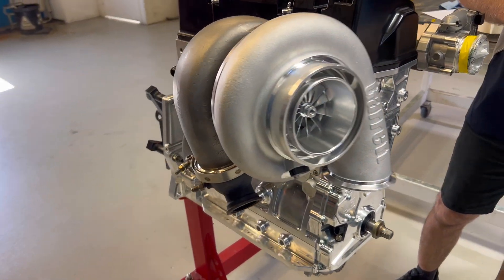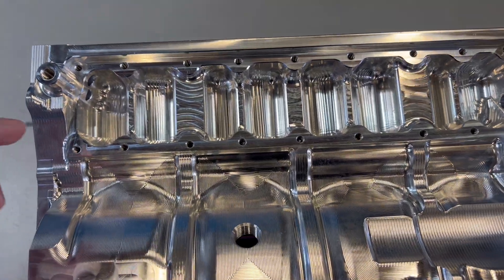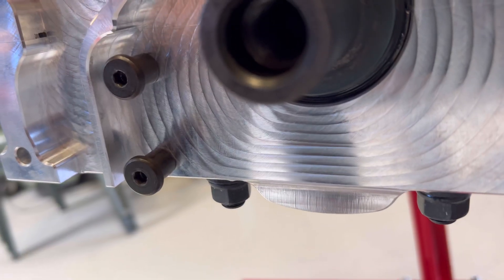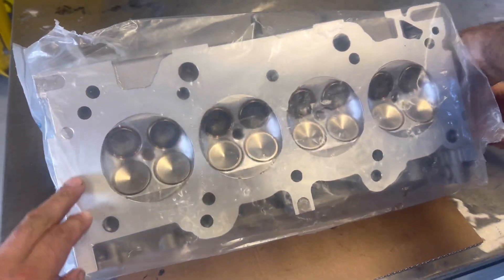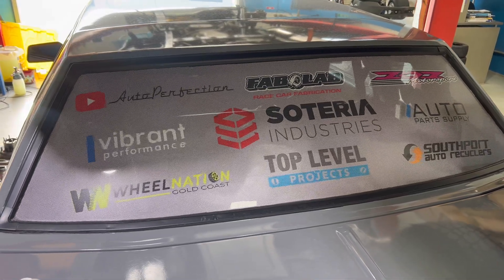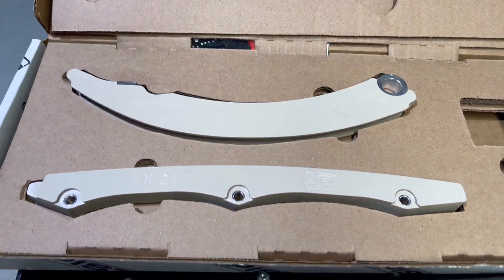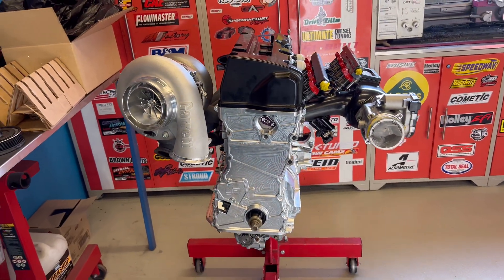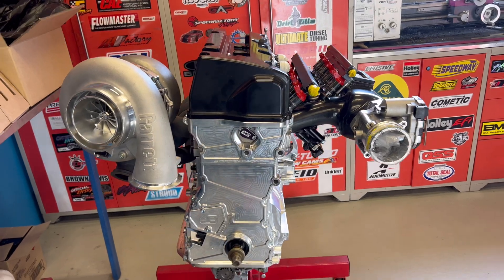BRAND NEW BILLET K24 - 1500HP BUILD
Join us as we build our first BILLET DRY DECK engine for the 7 SECOND CELICA!